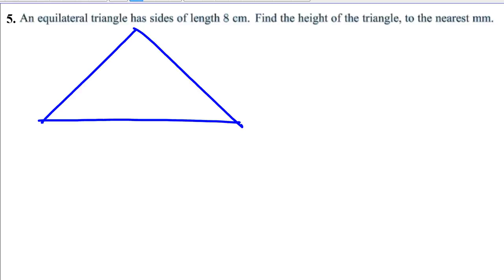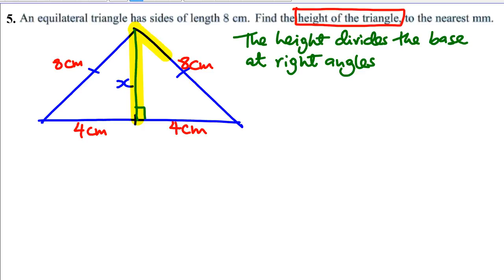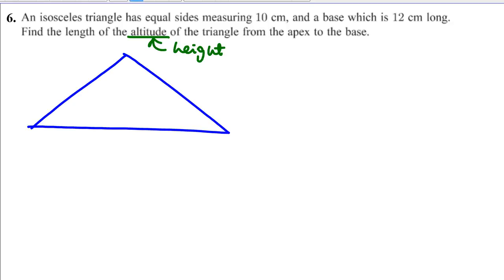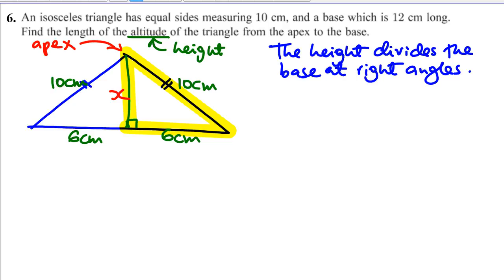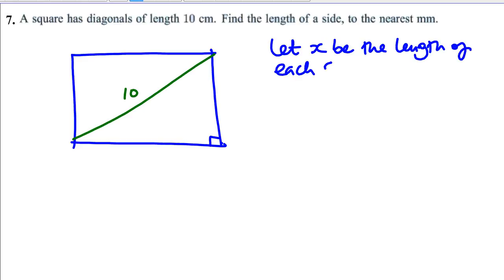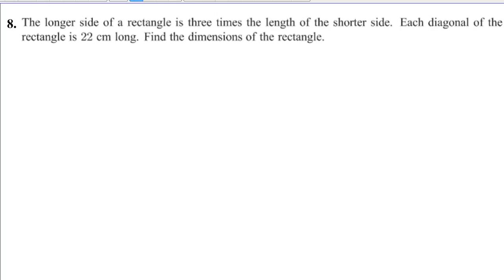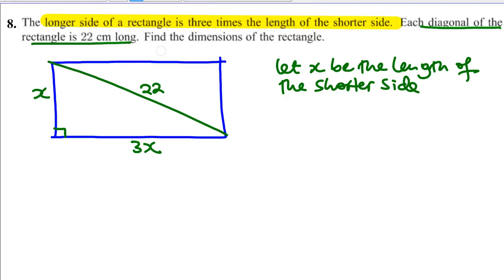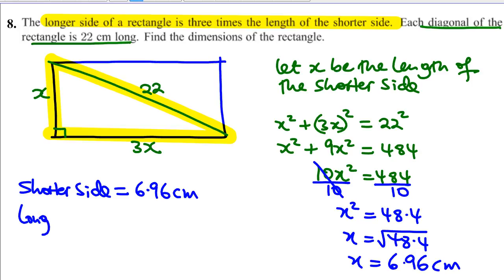Solving Problems Involving the Pythagorean Theorem (Part 2)